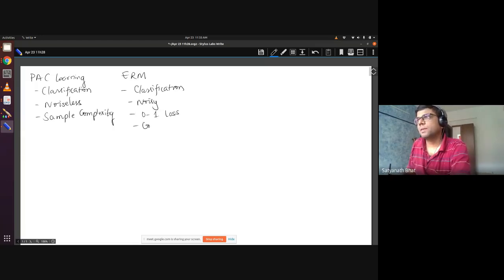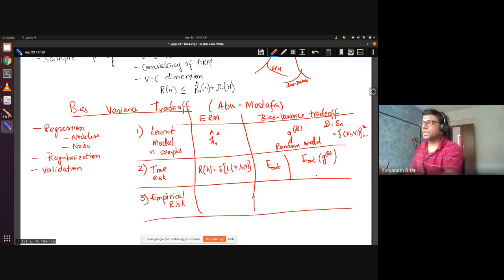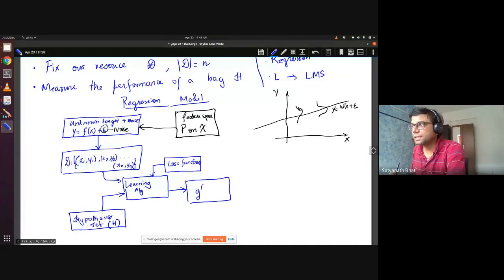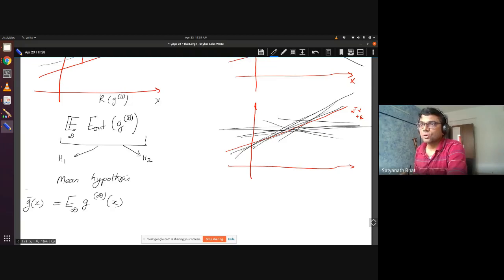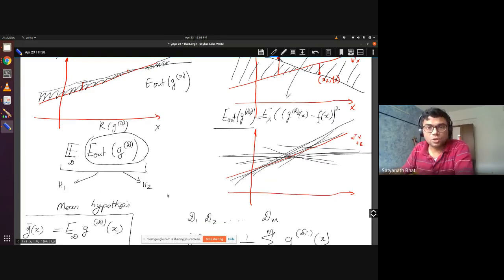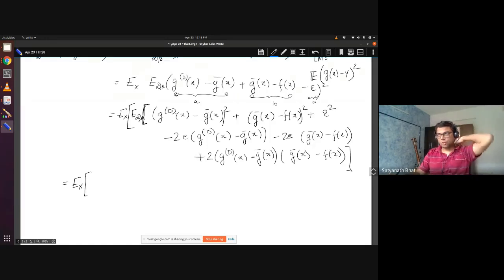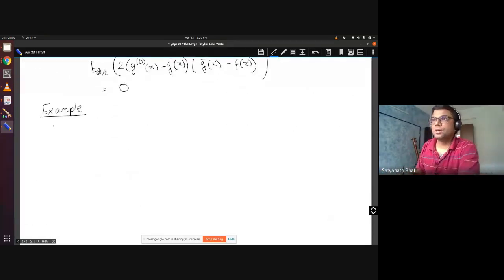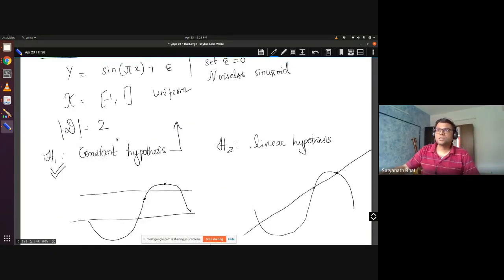Lecture 32 ML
Bias Variance decomposition